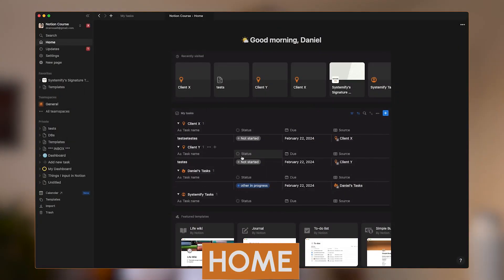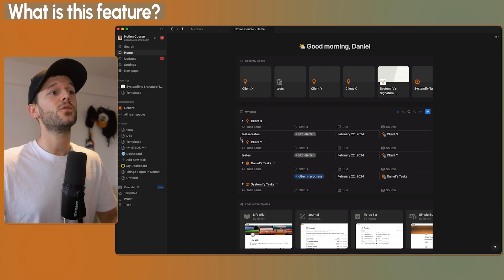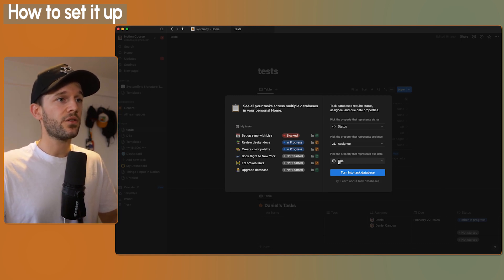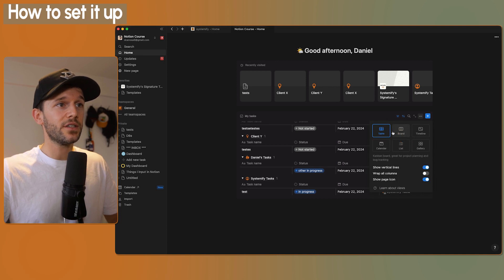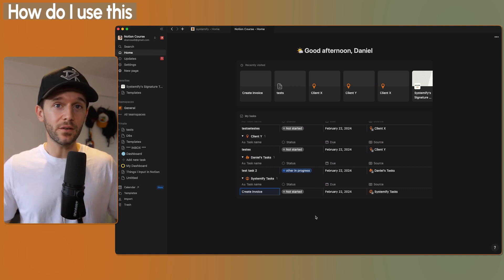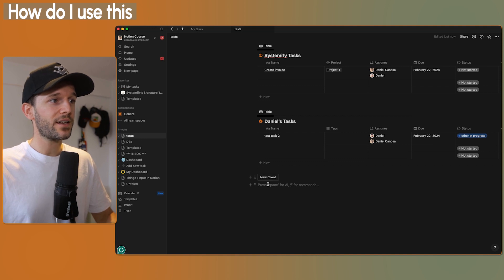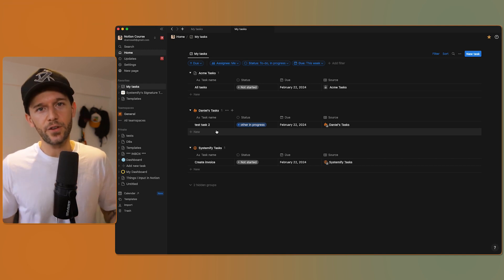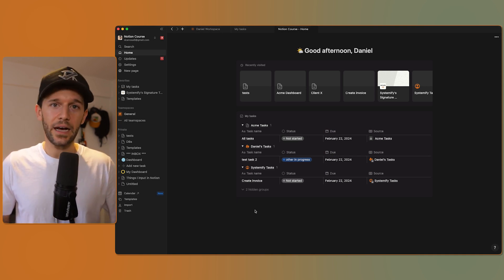NEW FEATURE - Notion Home! Revolution or big flop?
Find out how to use Notion’s last feature, Notion Home. And how you can use it in your day to day.

Chapters:
0:00 Intro
0:57 What is this trying to solve
01:35 What is this feature?
03:03 How to set it up
07:10 How do I use this?
11:05 Possible future improvements